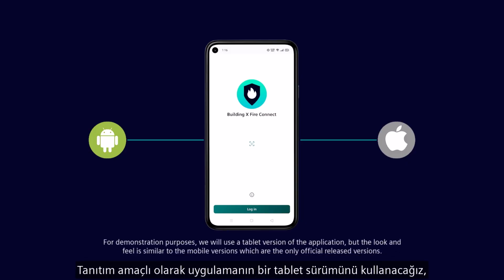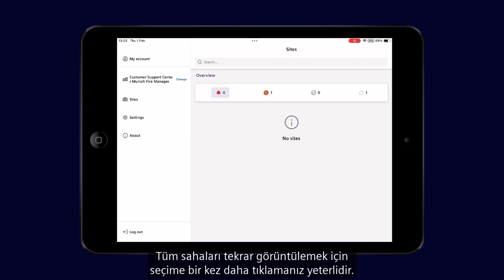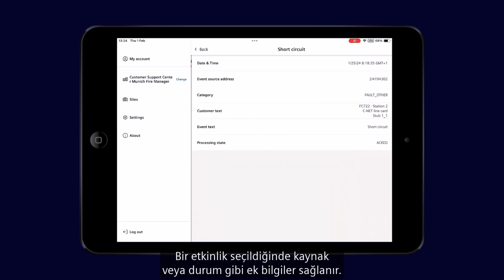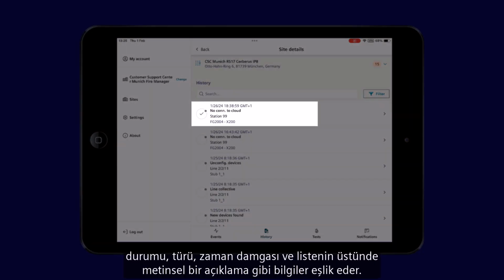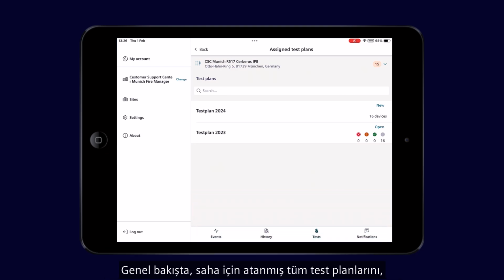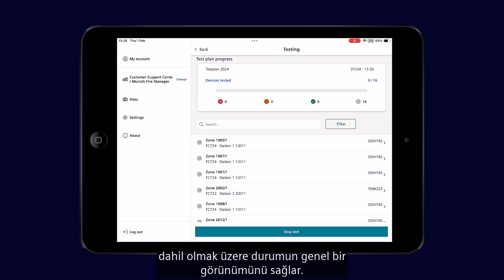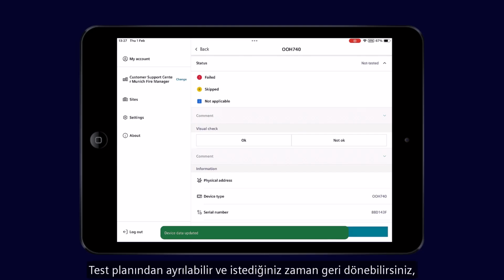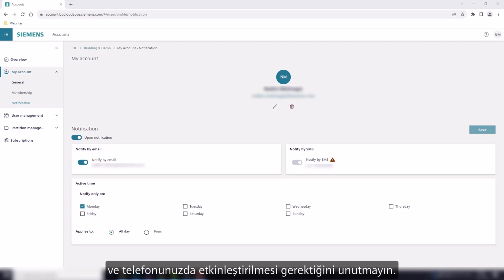Building X Fire Apps Cerberus Pro Fire Connect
Building X - Fire Apps | Dijital dönüşümünüzü hızlandırın

Firmamız Atasel Mühendislik, 30 yılı aşkın saha deneyimiyle, Siemens’in enstrümantasyon ve endüstriyel otomasyon çözümlerini sürdürmekte, aynı zamanda Bina Yönetim (BMS) ve Yangından Korunma Sistemlerinde de Siemens yetkili çözüm ortağı olarak başarılı projelere imza atmaktadır.